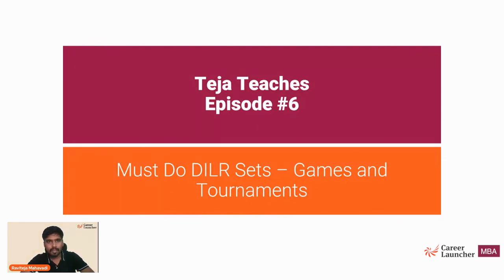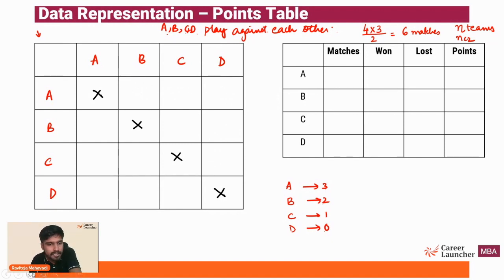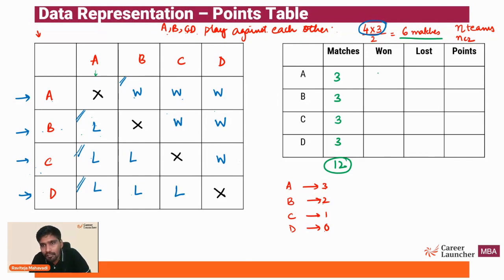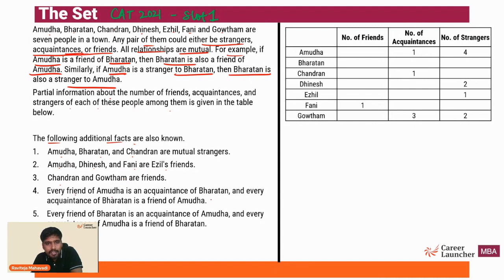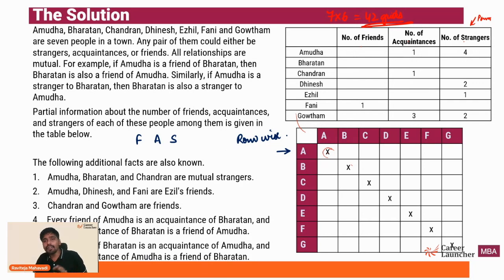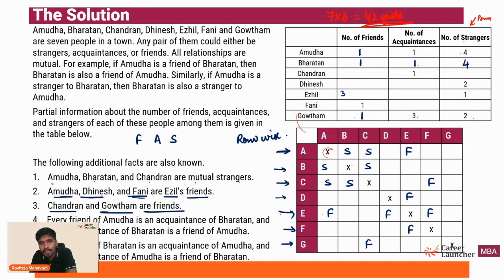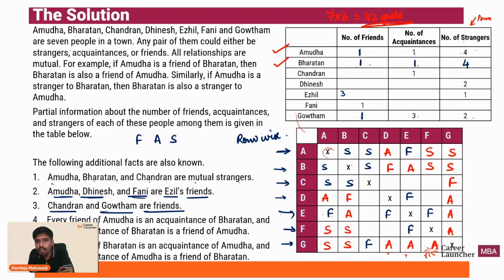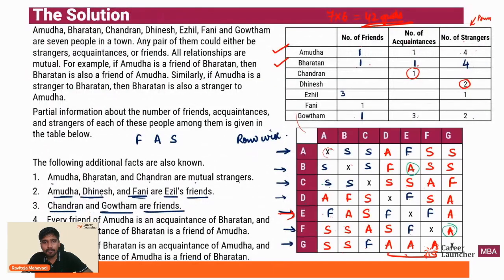CAT DILR Concepts Every Aspirant Must Know | Games & Tournaments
Games and tournament questions are one of the key types in the DILR section of CAT. In this video, our CAT expert Raviteja Mahavadi explains how to quickly and easily solve such questions. Do let us know how you found the video in the comments below.
Welcome to Career Launcher where we enable individuals to realise their potential and make their career dreams come true.

Career Launcher has more than 200 centres across India and runs various programs - offline, online, test series, self-prep programs

0:00 – Introduction: Games & Tournaments Data Representation Explained
0:44 – Points Table Basics: How to Build a Match Matrix for League Tournaments
2:02 – Calculating Total Matches: NC2 Formula for Round Robin Tournaments
3:42 – Upper vs. Lower Triangle: Why Every Match Appears Twice in the Matrix
6:19 – Points Table Walkthrough: Wins, Losses & Total Points Explained
8:07 – CAT 2021 Slot 1 Set Introduction: Friends, Acquaintances & Strangers Problem
9:03 – Key Insight: Why This Is a Games & Tournaments Set in Disguise
11:57 – Setting Up the 7×7 Grid: Mapping All 42 Relationships
13:11 – Filling the Grid: A, B, C as Mutual Strangers & E's Friendships
16:08 – Critical Deductions: Using F's & G's Single Friendship to Unlock the Table
18:18 – Completing the Grid: Solving D, C, E & F's Remaining Relationships
21:01 – Answering All 4 Questions Directly from the Completed Grid
22:44 – Conclusion

For Offline Programs:
Contact your nearest CL centre

QA1000 and DILR1000 will be launched soon.